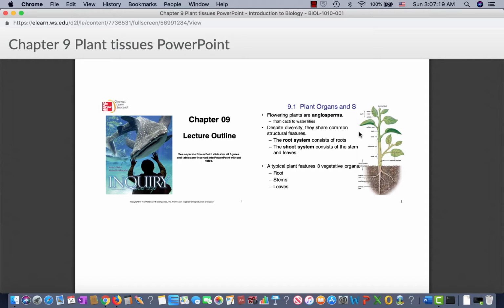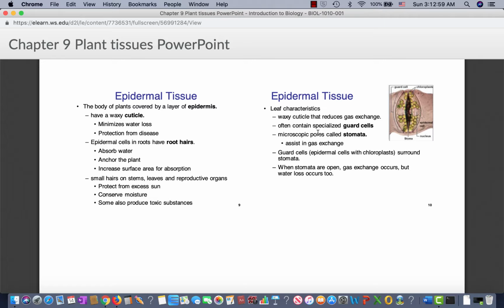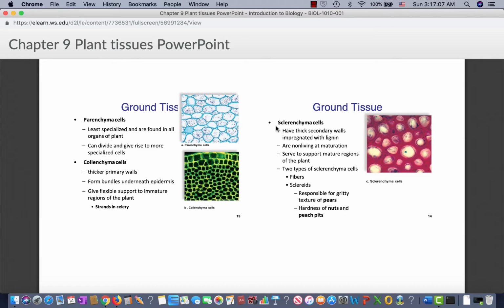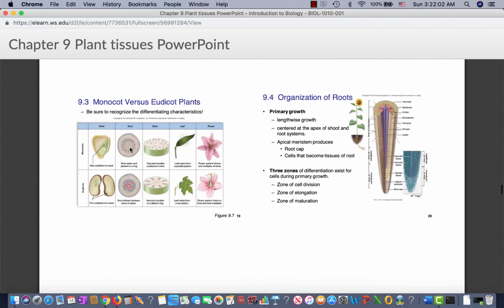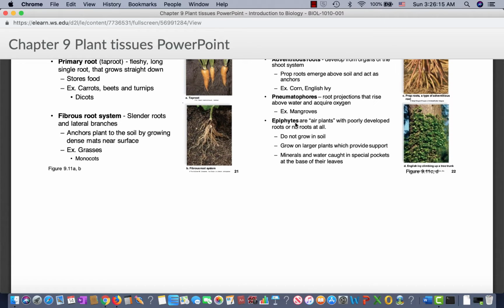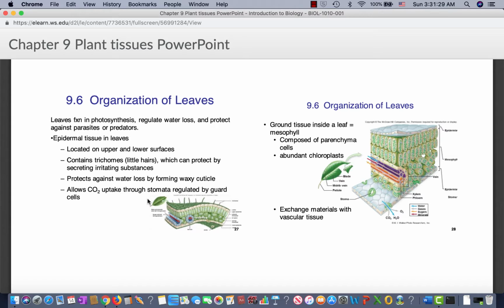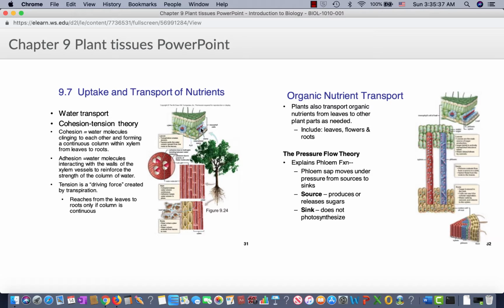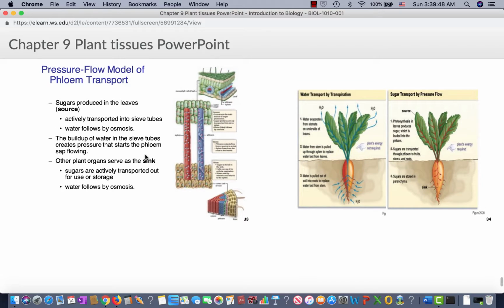Herrell bio 1010 ch 9